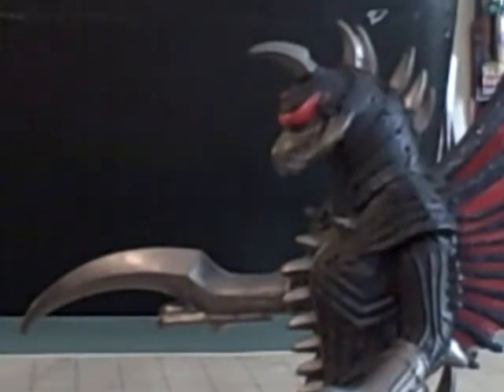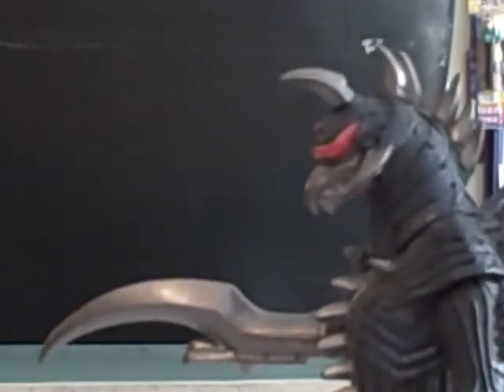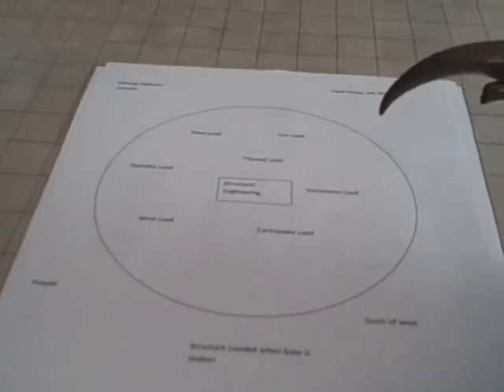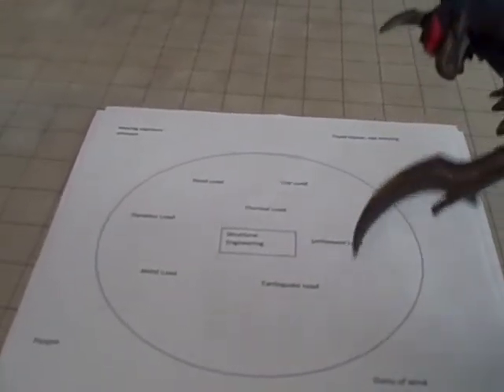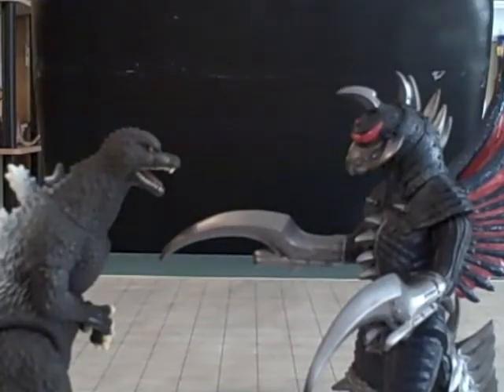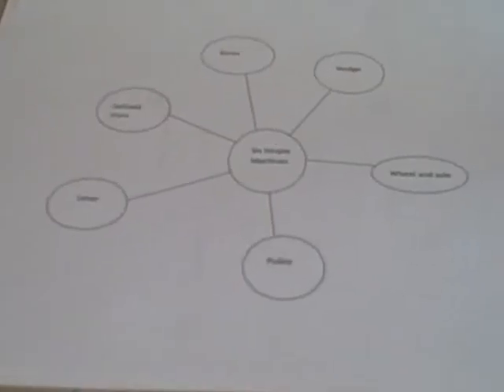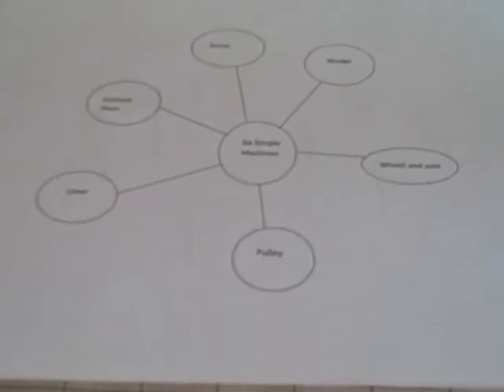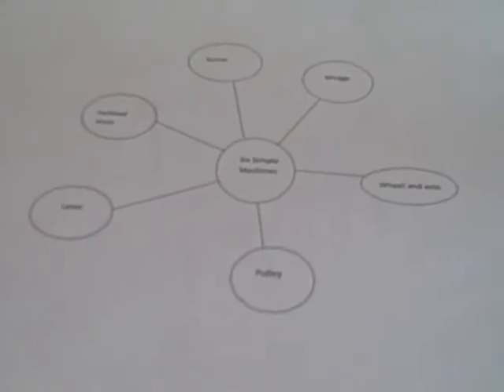Godzilla Studies Engineering 2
Godzilla failed his midterm, but can he pass his final?